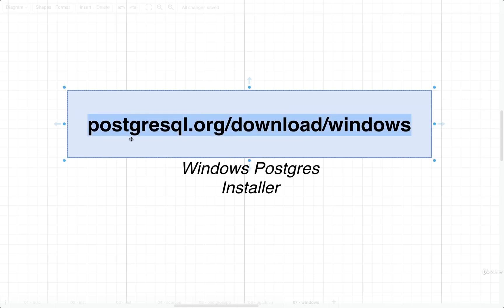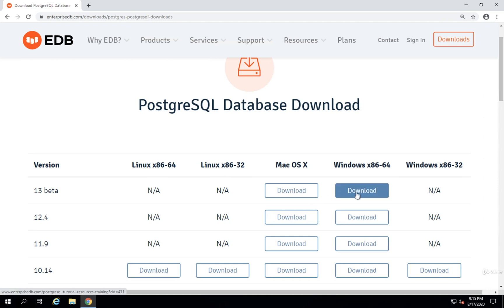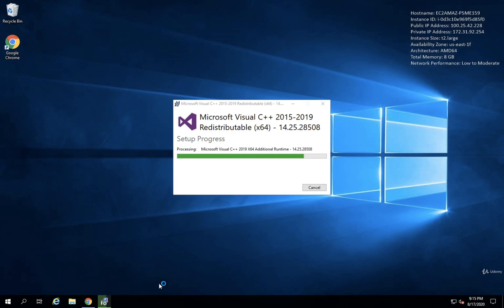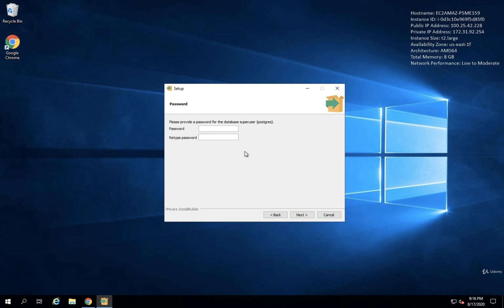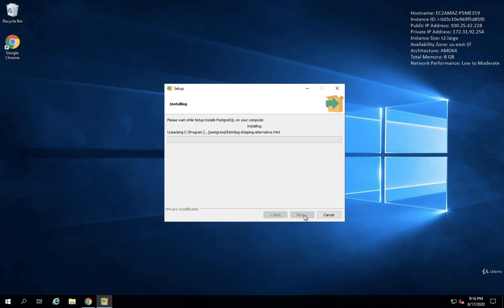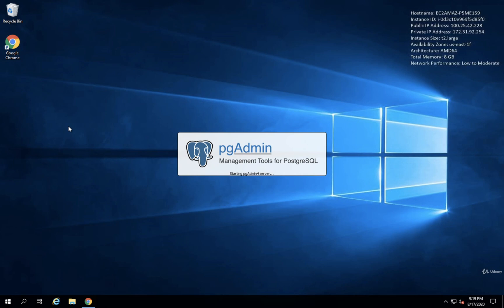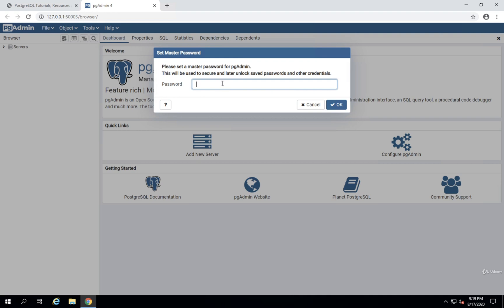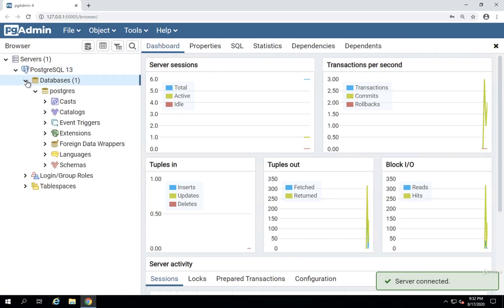SQL and PostgreSQL The Complete Training Course 121